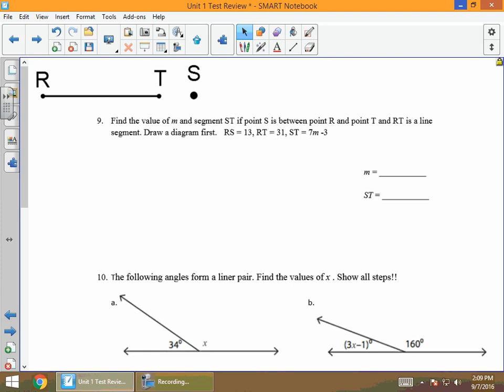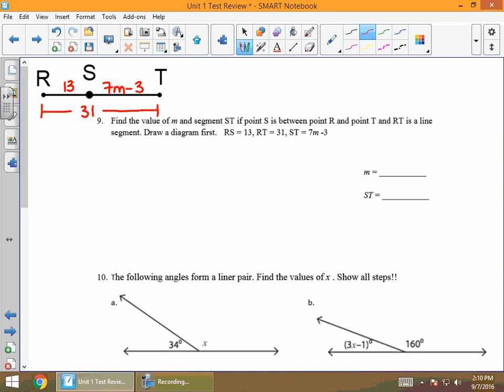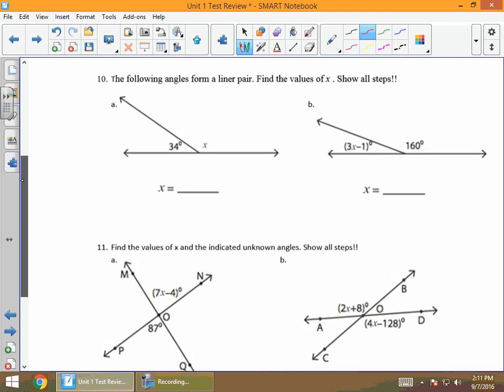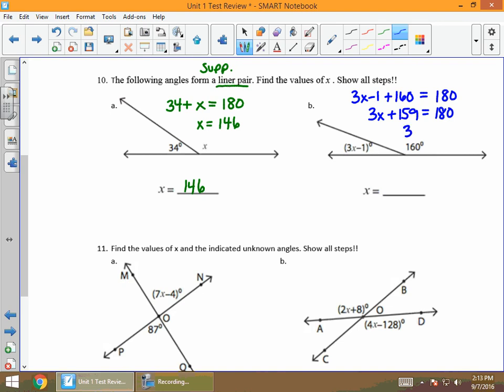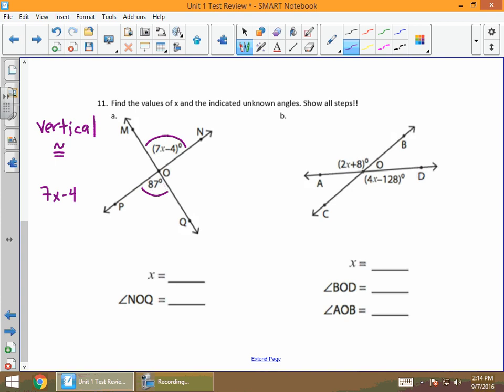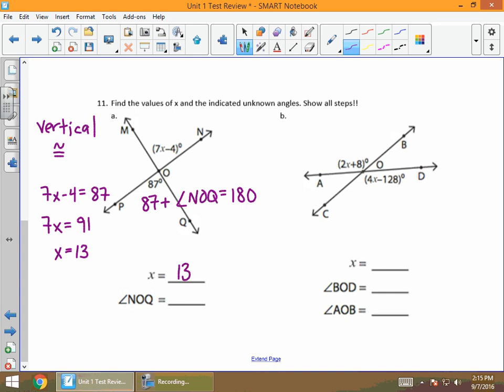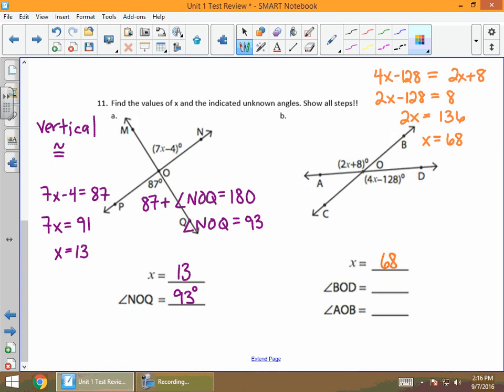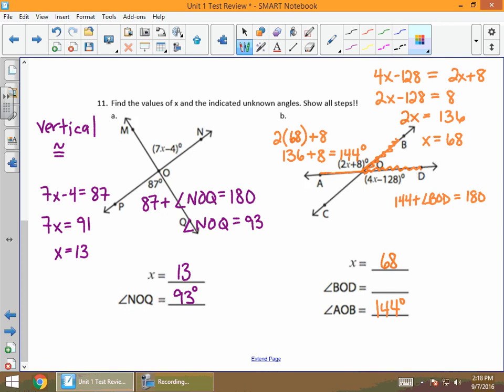Unit 1 Test Review Page 3